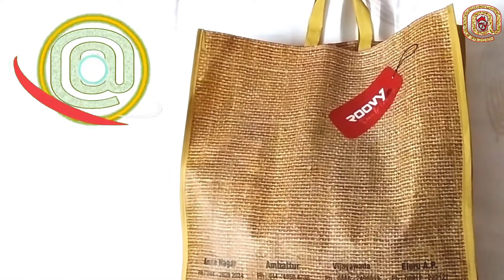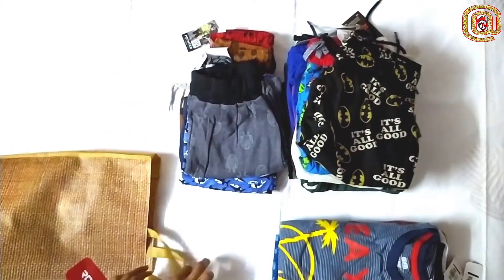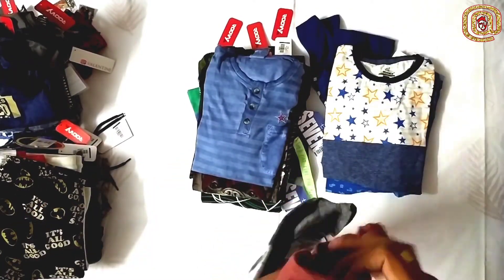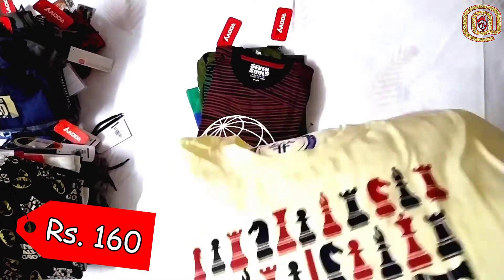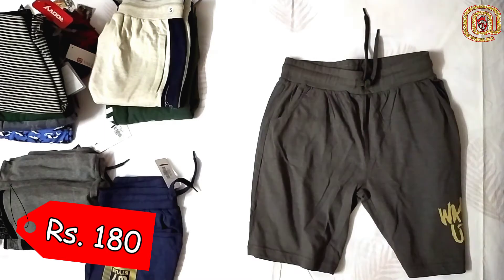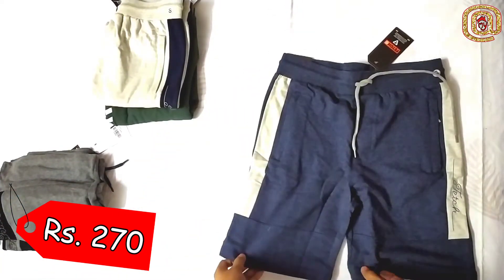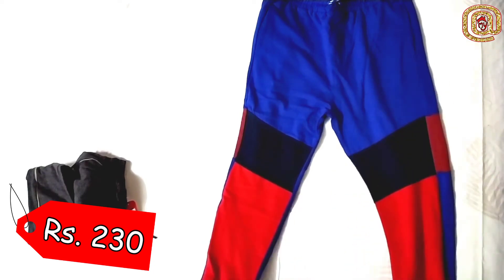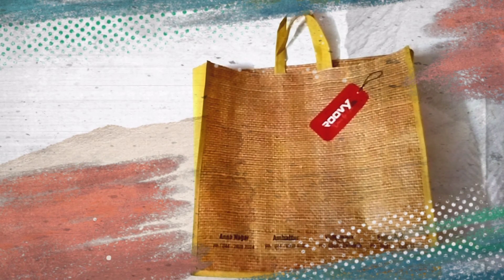Shopping Haul - Roovy - Chennai - Kids dress - For boys - Shop with me #3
Hello Everyone,

Please check this Shopping Haul video - Kids dresses / apparels / Casuals / Daily wear from Roovy - Anna Nagar - Chennai.

 ஷாப்பிங் ஹால் / குழந்தைகள் / ஆடைகள் / ரூவி /  அண்ணா நகர் / சென்னை

Location :
Roovy
22, 4th Ave, AH Block, Kurinji Colony, Anna Nagar, Chennai, Tamil Nadu 600040

Thankyou 😊
Watch till the end!
Keep watching my videos
I'm sure you'll enjoy! :D

Images : Google